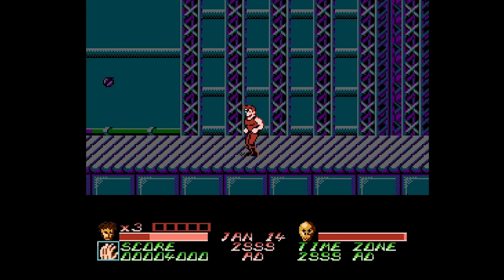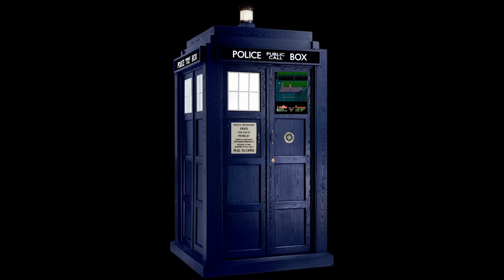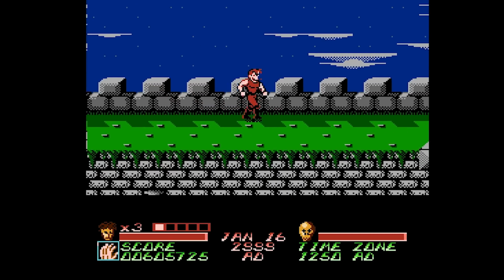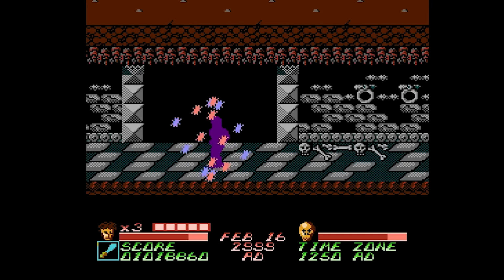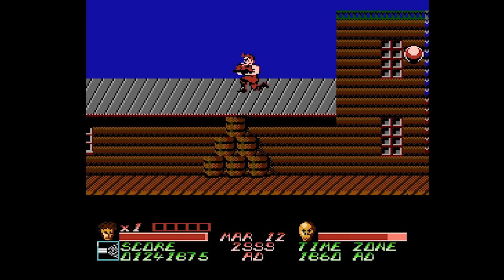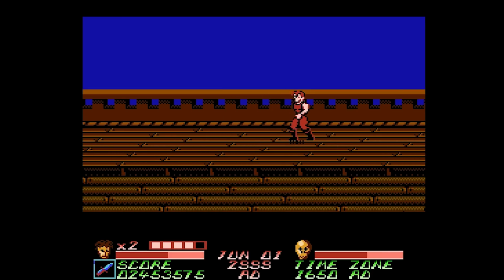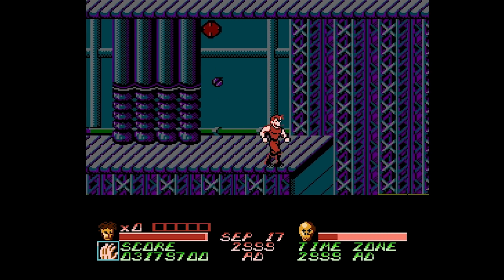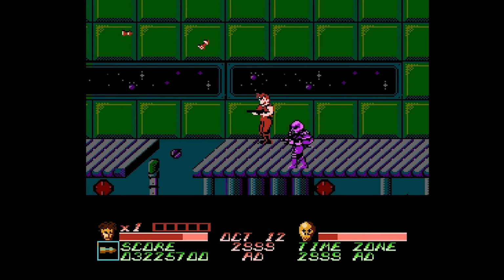Time Lord - Retrosode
This may not be a Doctor Who game, but this is a Rareware title all the way back on Nintendo! We loved games like Banjo-Kazooie and Goldeneye, so this game will be just as good, right?. Hello?

Intro Song made by Jordan Ambrosi!

GamesYouLoved want to create a world where retro games of every description unlock your memories and open up nostalgic thoughts of childhood memories of good times!

Our mission is to bring people together in a worldwide community of retrogaming fans.